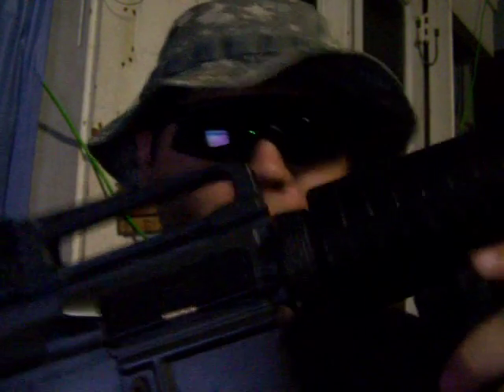My airsoft review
My description for the Echo 1 M4A1

Sorry for the zoom angle.